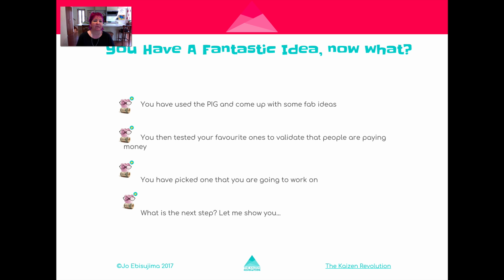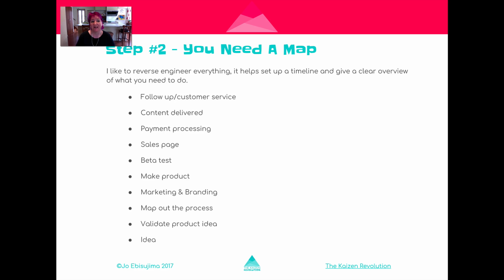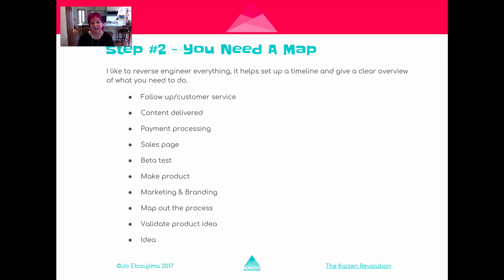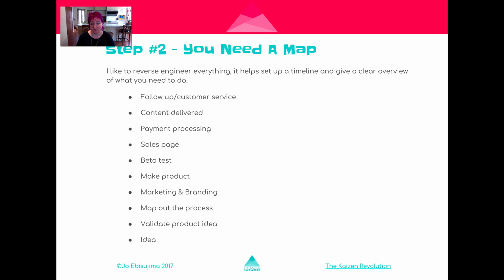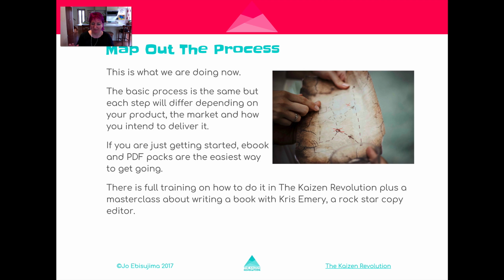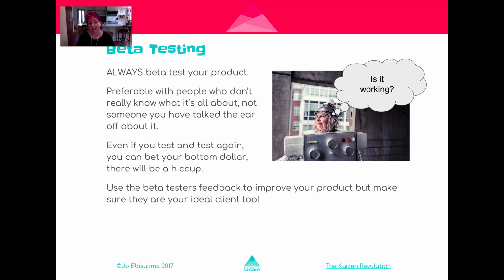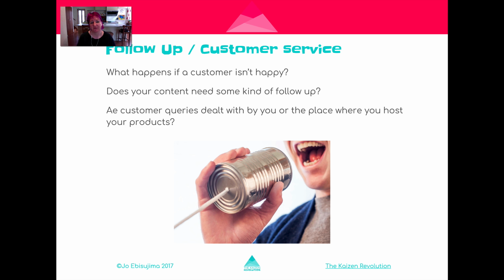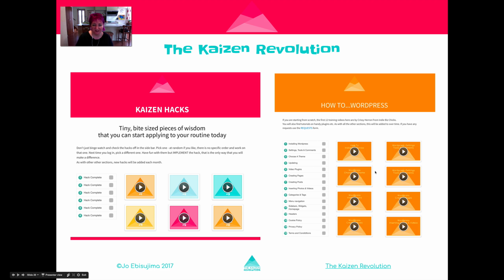map it out2